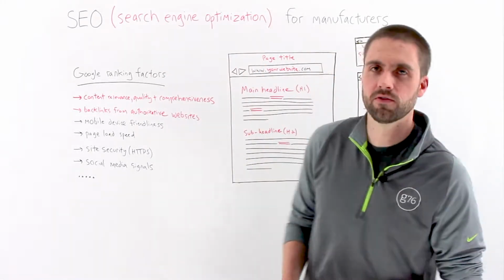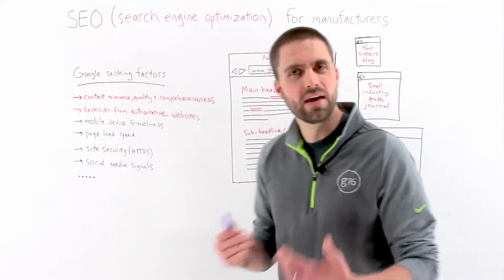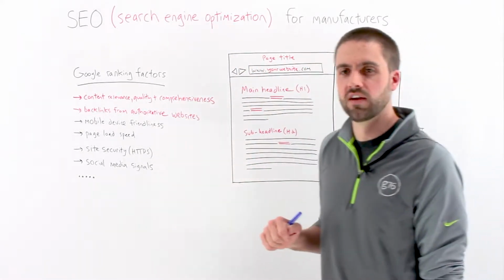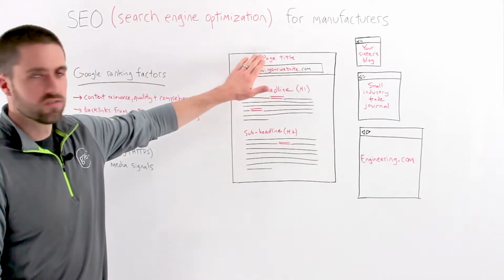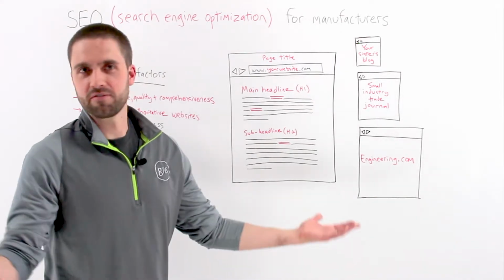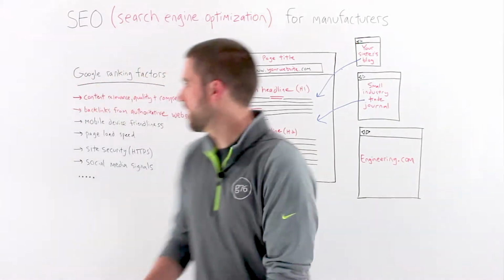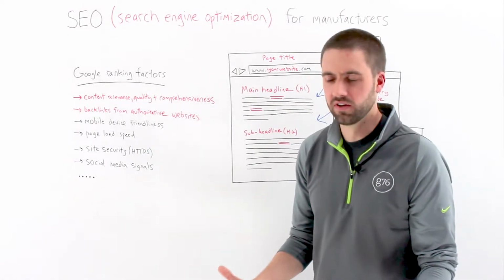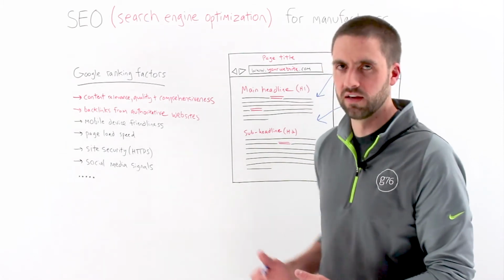SEO (Search Engine Optimization) for Manufacturers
In this white board video, we introduce a handful of the most important Google ranking factors as of 2017. Then, we explore the two we believe are most important in depth: 1) Content relevance, quality + comprehensiveness and 2) Backlinks from credible websites.